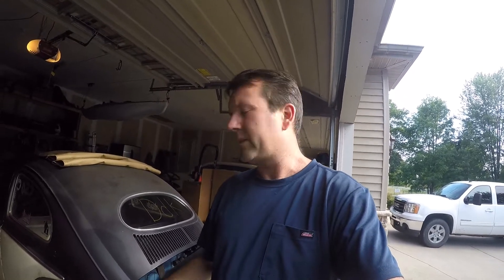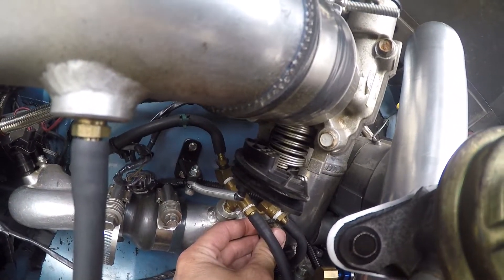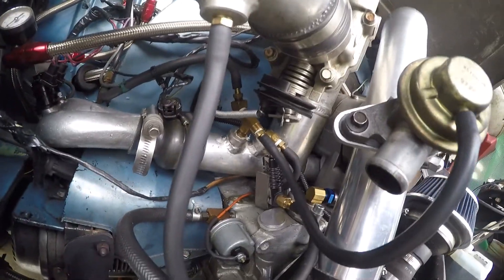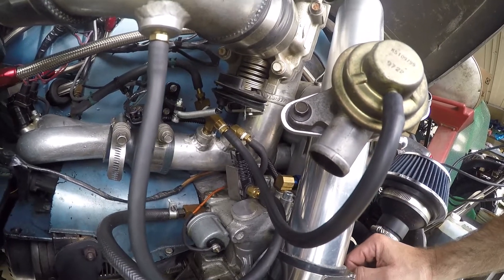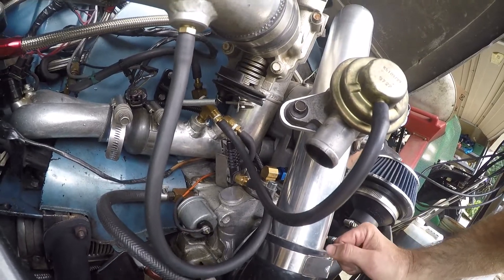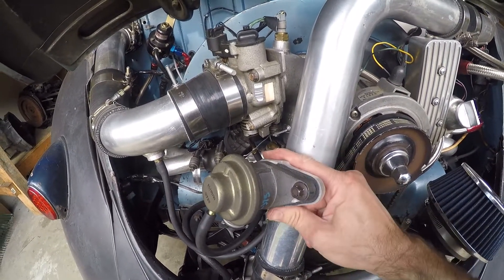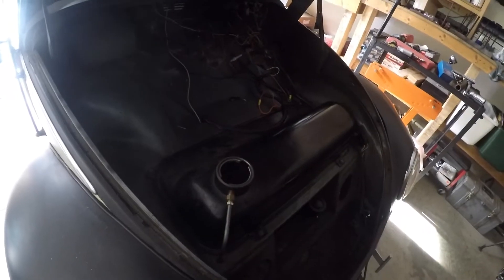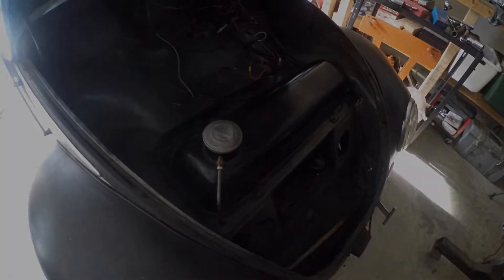Testing my 14# turbo smart wastegate spring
I just did an upgrade on my wastegate by changing out the 7# spring for a 14#. Now I have to see reset the manual boost control by logging some data so I take my 1956 beetle out for a spin to gather some data.

Data gather with
MSDroid app on a
Samsung Galaxy 7 (SM-T230NU)
ECU
Megasquirt 2 with Exrta